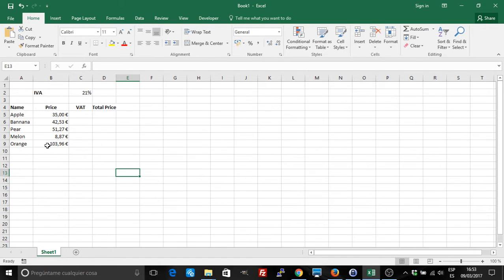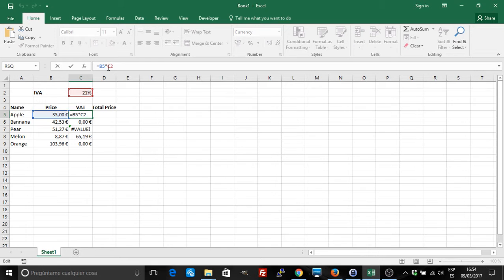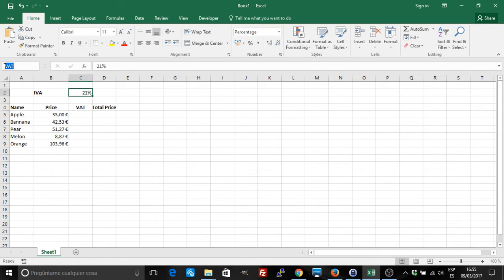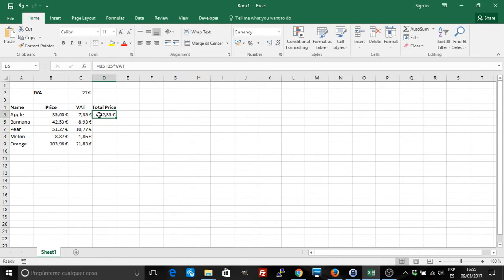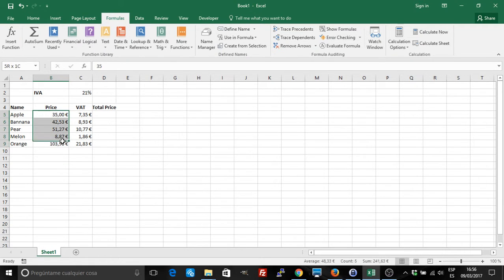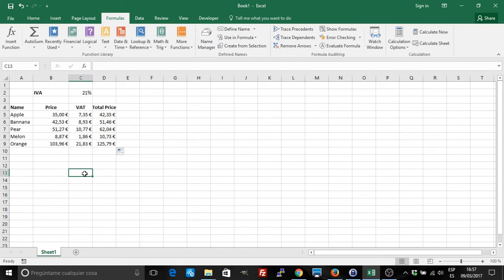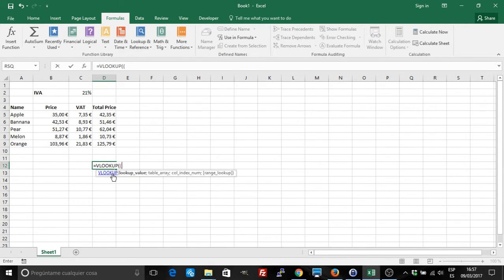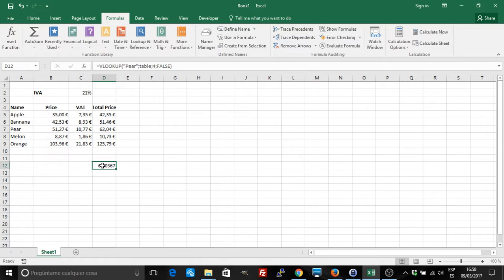Excel: names and name ranges